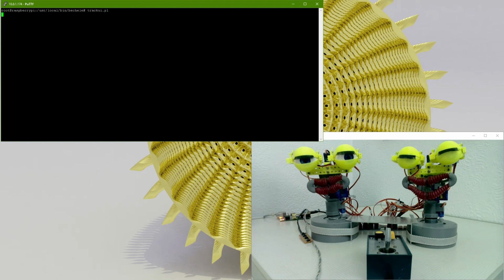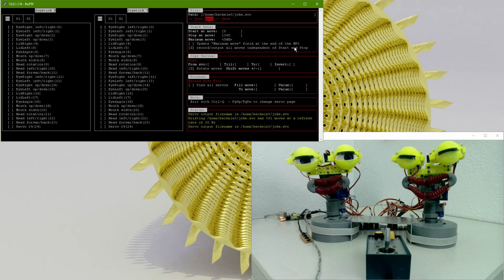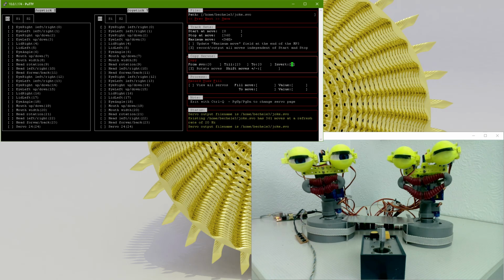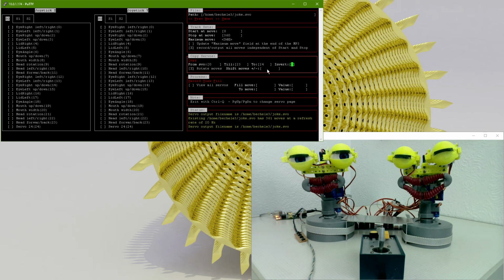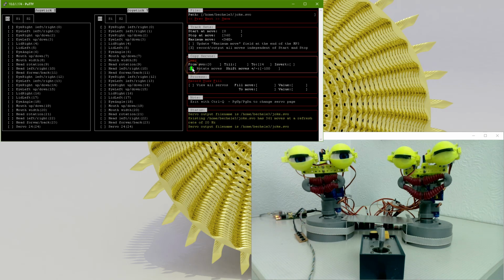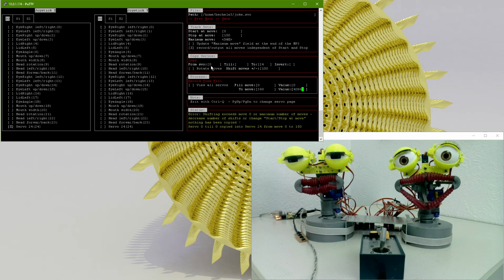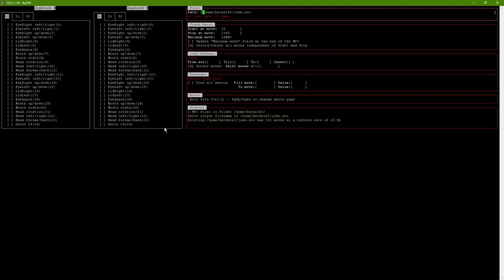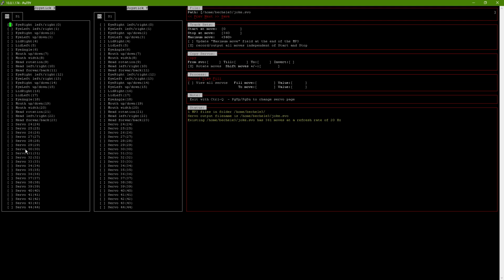trackui pl - operation of bechele open source animatronic software 2.0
Howto operate trackui.pl of the bechele open source animatronic software V 2.0
In this Video you will learn the differences to the previous bechele software, so if not already done, I recommend to look first.